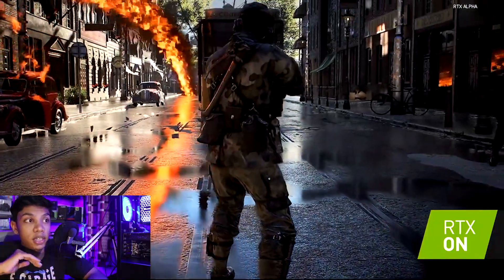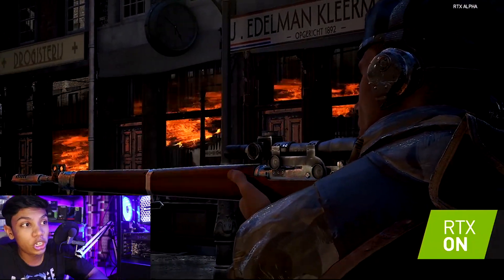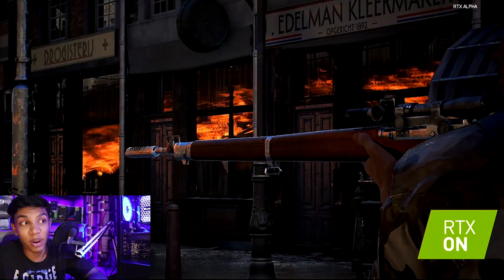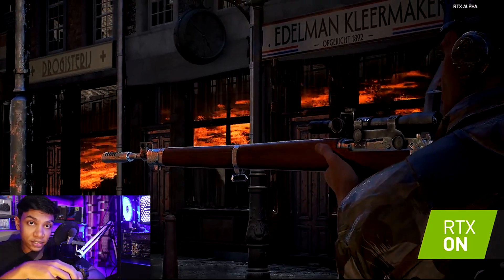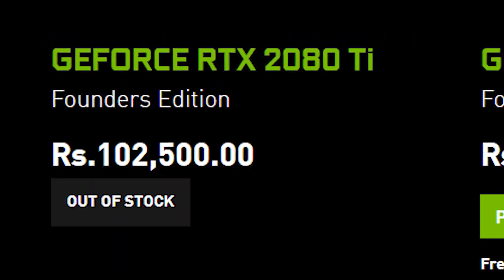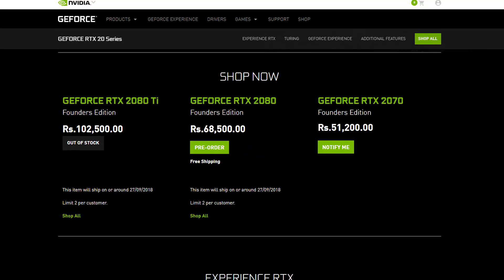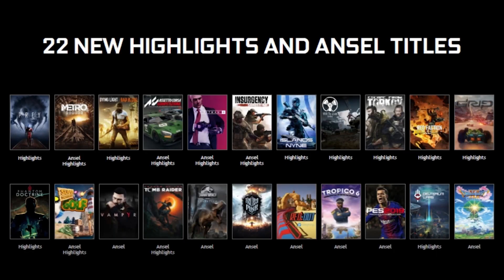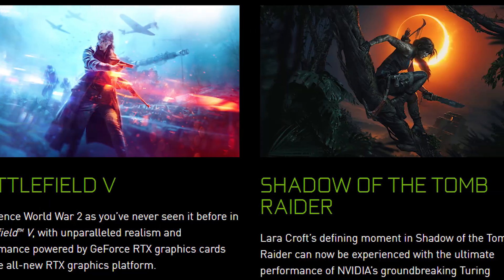Only Important details on New Nvidia TURING GPUs | NO RTX 2060 | ARE WE READY TO BUY ?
are they worth upgrading ?
they have
bigger die,
few more cuda cores,
slightly better ipc, with gddr6 Vram,
well that's a RTX gpu from nvidia,
at this point they do not have any competition, apart from their own self.

so let's talk about all those things,
but most of all should you even consider buying these gpu's

show some love by liking this video.